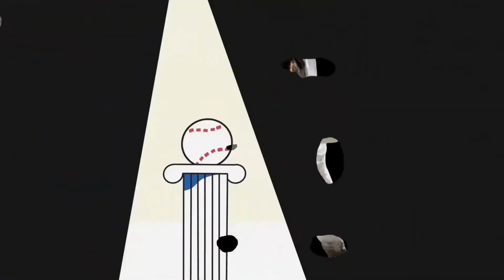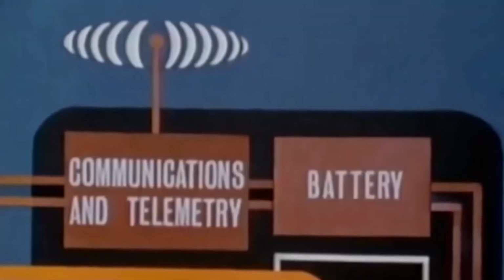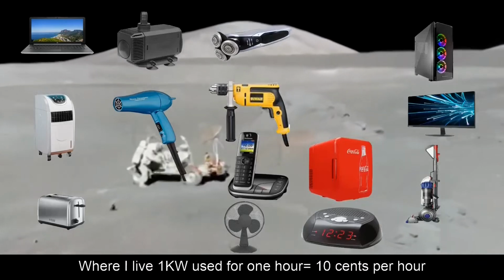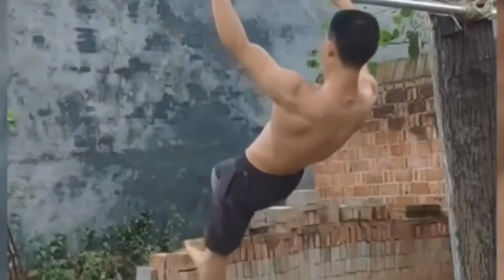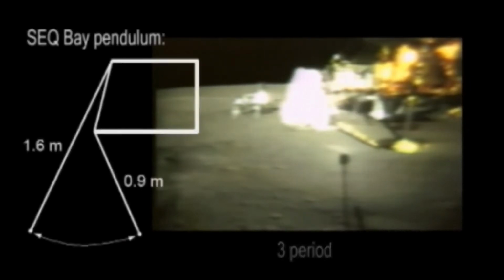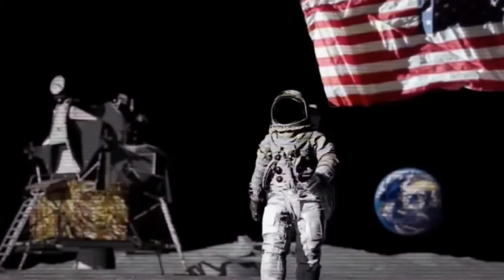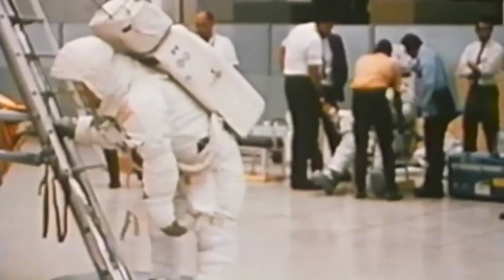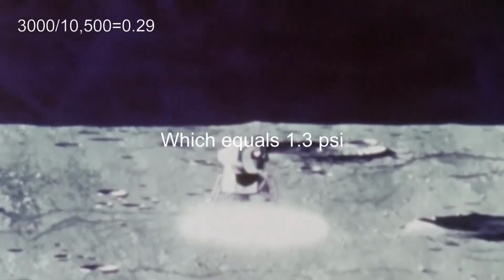Man on the Moon part 6 final